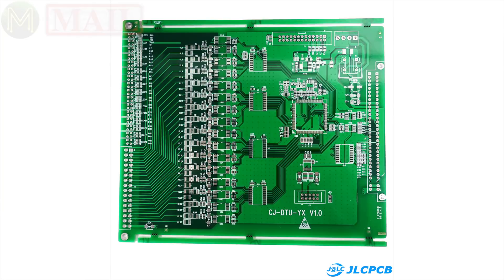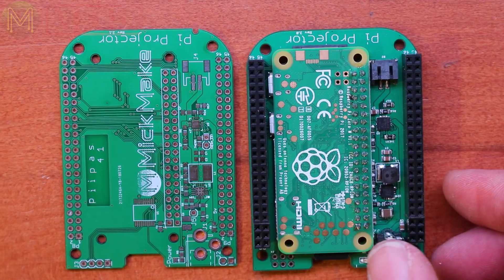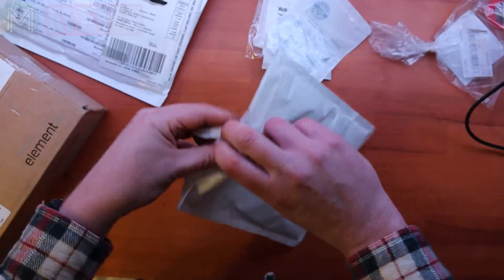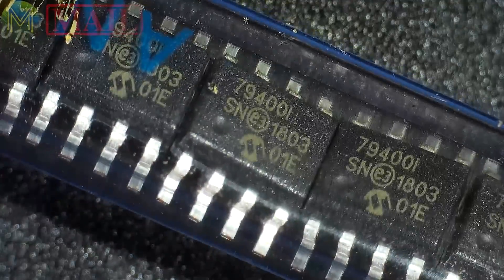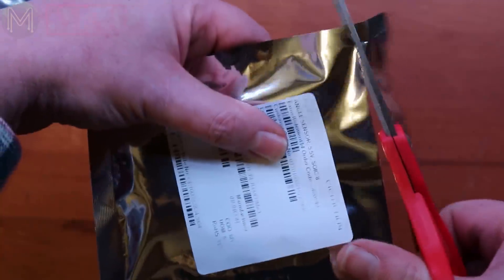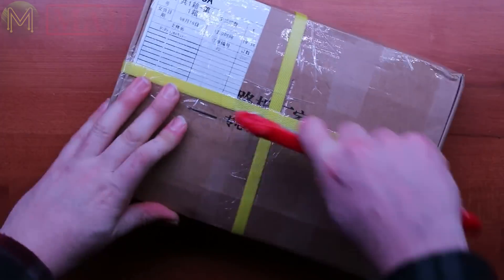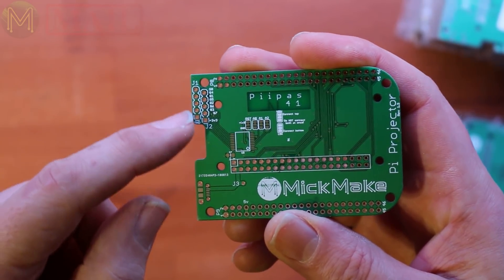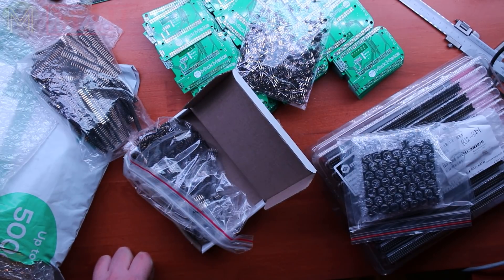#224 MickMake Mail #33: PiProjectors plus lots of cheap ICs.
This week sees tonnes of PiProjector Rev 1.3 boards. All 200 of them!
Plus the second run of the PiProjector 2.x boards.
Plus a bunch of cheap ICs from element14!